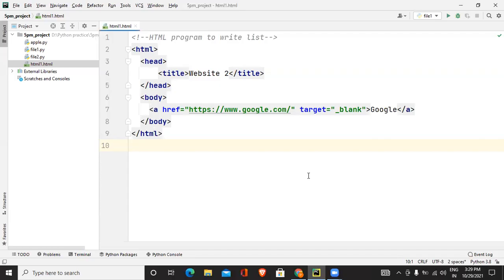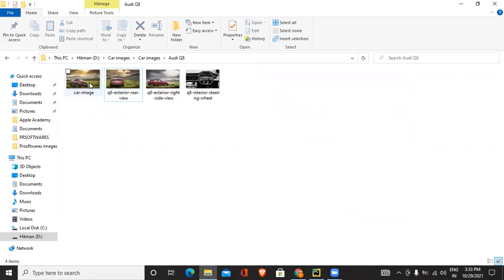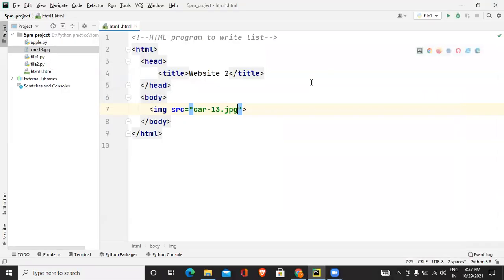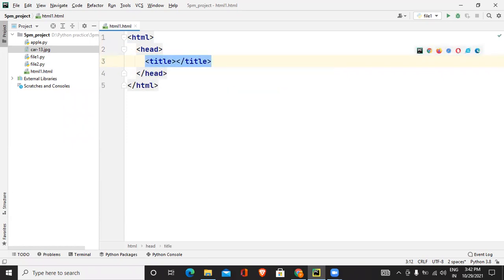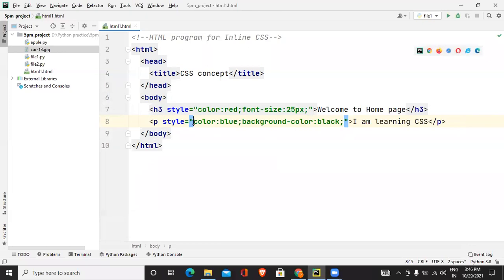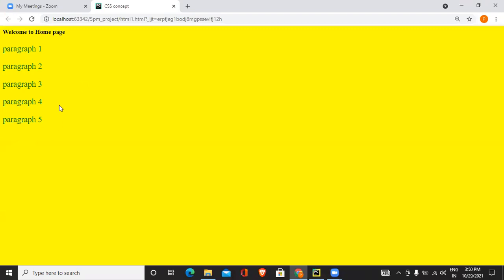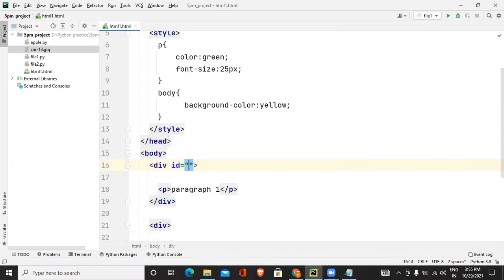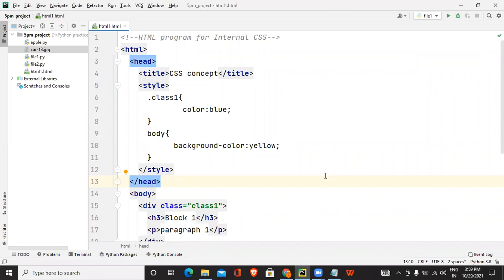HTML tutorial for beginner part-03 | PrSoftwares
In this video, we are going to learn about how we are going to add an image in HTML.

1. C
2. C++
3. Java
4. Python
5. Data Science
6. Django
Address: Sai Towers, Indira Nagar, Dilsukhnagar, Hyderabad, Telangana